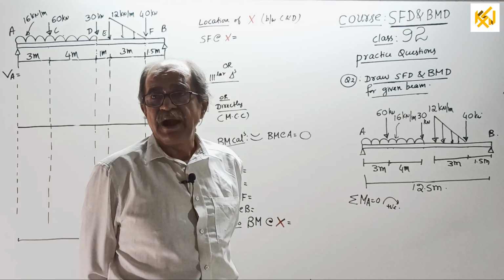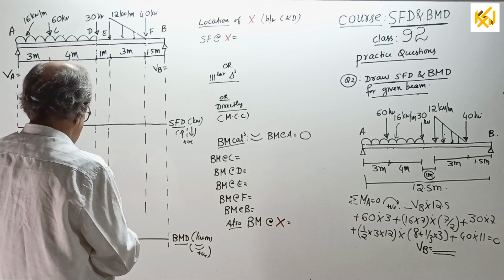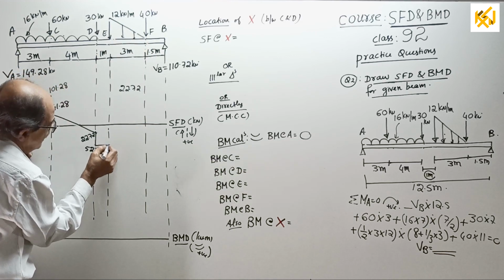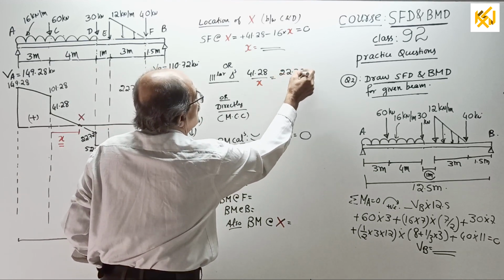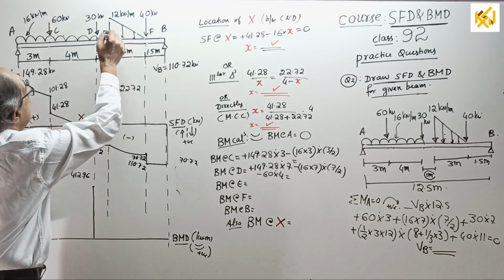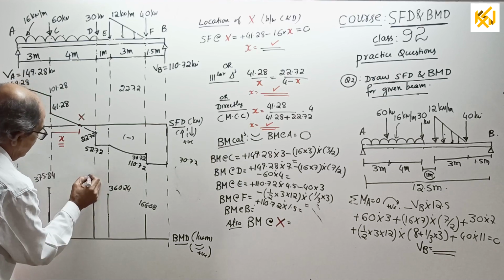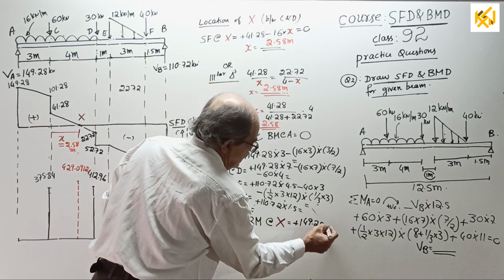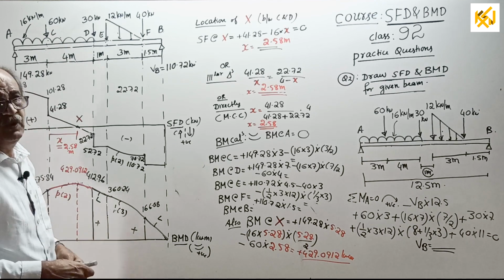SFD & BMD / Class 92 / Practice questions / by K Shankaranarayana